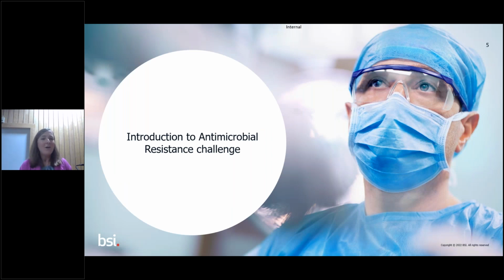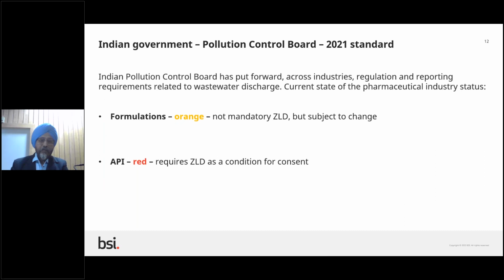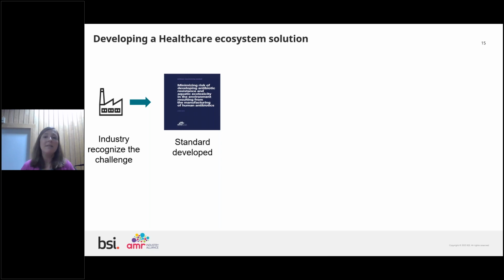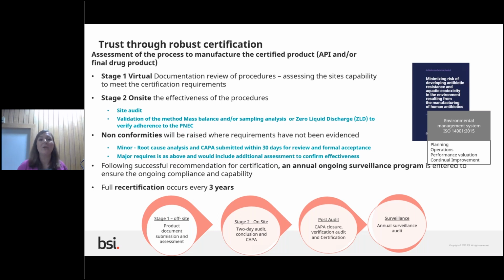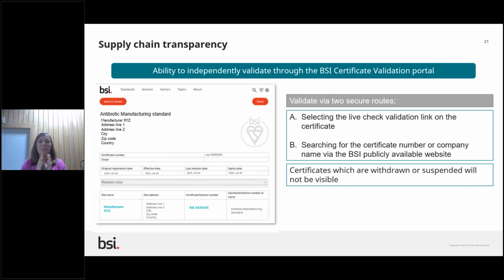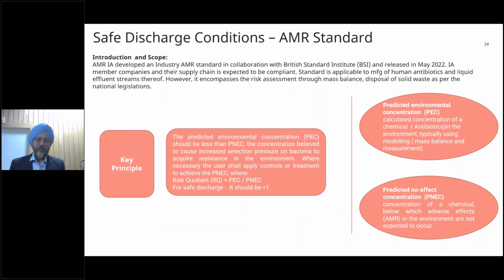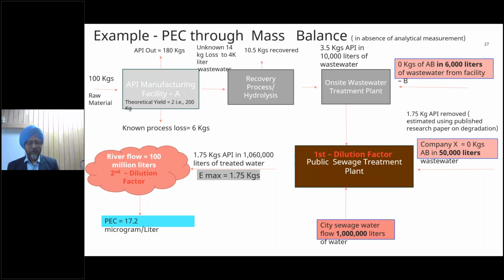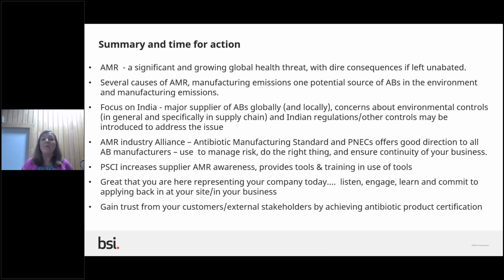A workshop with industry: AMR and the Environment